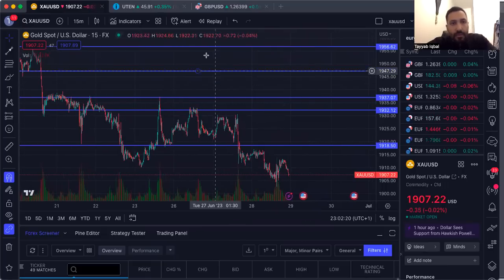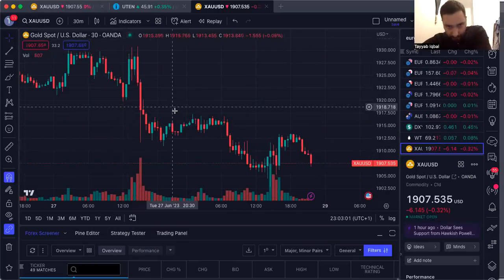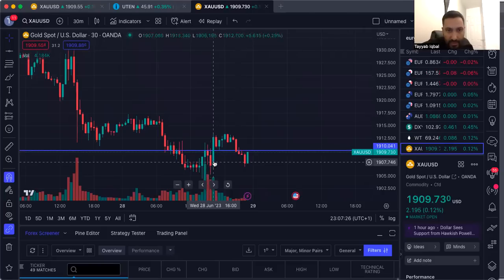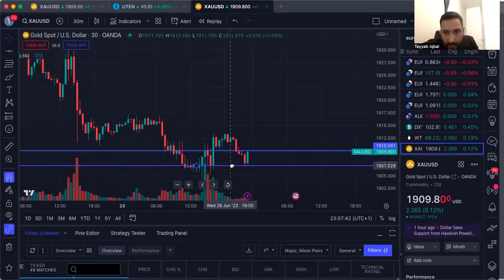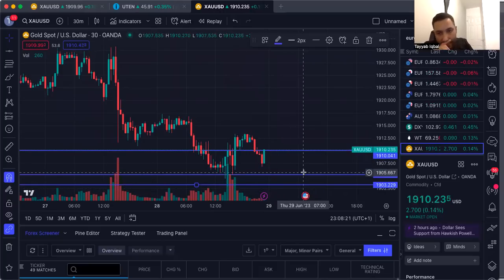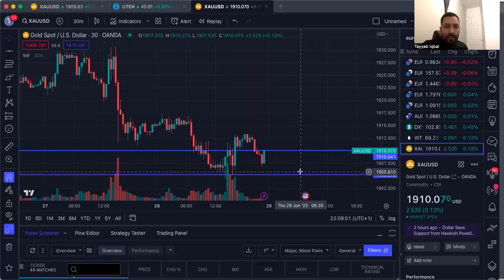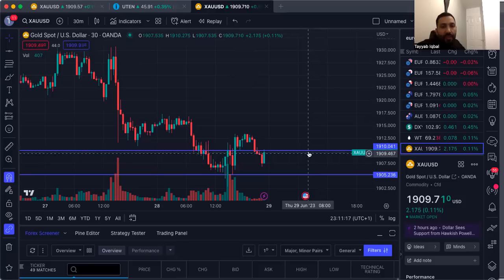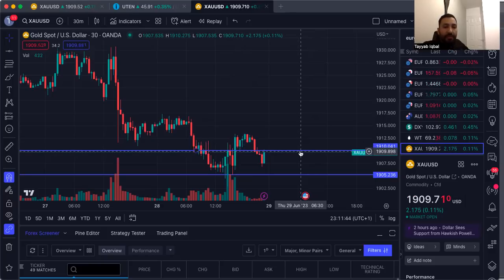How to trade Gold, Best strategy for Gold trading | T&I Trading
This video explains how to make profit on losing trades and walk away with profits when others will be taking losses.